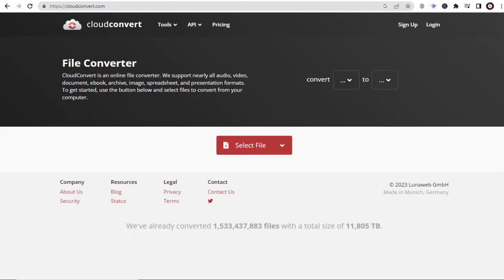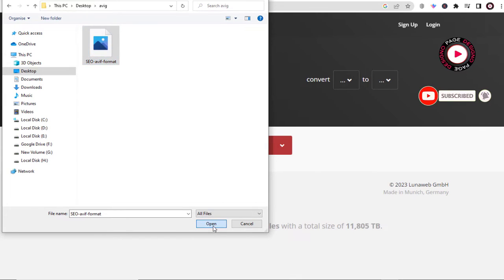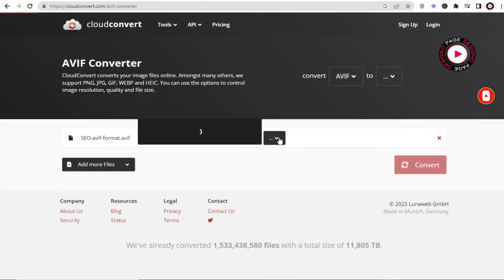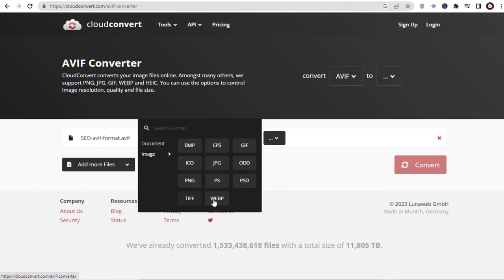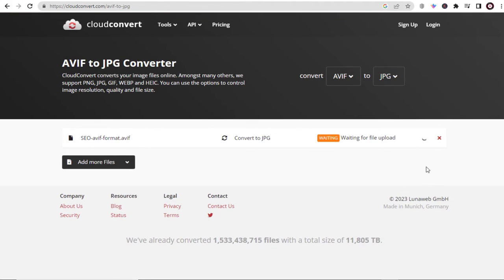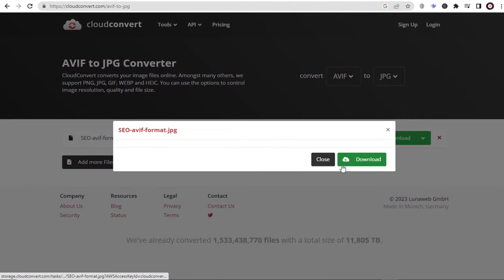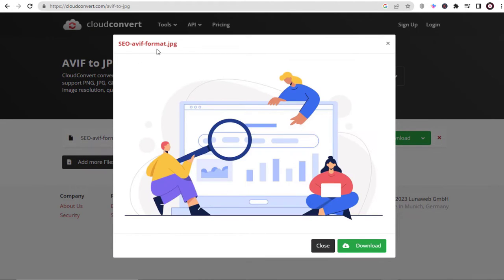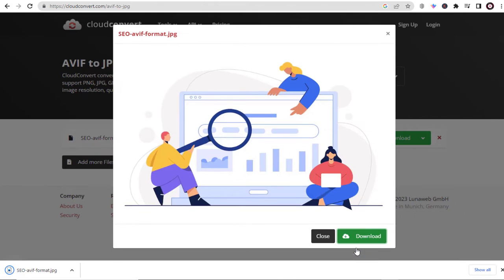AVIF Image File Format Covert To JPG File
Convert AVIF image file format to any popular image format like jpeg, gif, png or bmp and more.

AVIF (AV1 Image File Format) :
It is a modern image format that offers high-quality compression with smaller file sizes compared to traditional image formats like JPEG or PNG.

Here are some key features and benefits of AVIF:
High Compression Efficiency: AVIF utilizes advanced compression techniques to achieve significantly smaller file sizes without sacrificing image quality. It can often achieve better compression than other image formats, resulting in faster loading times and reduced bandwidth usage.
Improved Image Quality: AVIF supports both lossy and lossless compression, allowing for high-quality image encoding. It can preserve fine details, colors, and gradients effectively while minimizing artifacts and compression artifacts.
Wide Color Gamut and High Dynamic Range (HDR) Support: AVIF supports a wide range of color spaces and HDR content, allowing for more vibrant and visually appealing images. It can accurately represent colors and luminosity in images with extended color ranges.
Transparency and Animation Support: AVIF can encode images with transparency using an alpha channel, similar to PNG. It also supports animated images through the AV1 video codec, providing the ability to create lightweight and high-quality animations.
Broad Browser Support: AVIF has gained increasing support among modern web browsers, including Chrome, Firefox, and Edge. As browser support continues to expand, AVIF offers a viable option for delivering optimized images to a wide range of users.
Compatibility and Conversion: While AVIF support is growing, not all software or platforms may fully support it yet. However, there are tools available to convert AVIF images to other formats like JPEG or PNG to ensure compatibility with older systems or applications.
It's important to consider the trade-offs between file size reduction and compatibility when deciding to use AVIF. Conducting tests and analyzing the impact on image quality and loading performance in different scenarios can help determine if AVIF is suitable for your specific use cases.